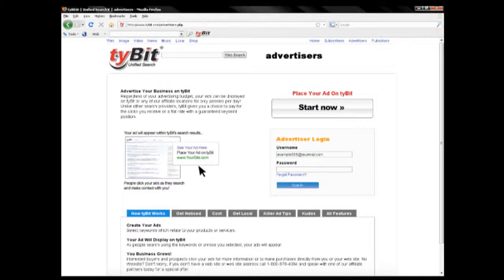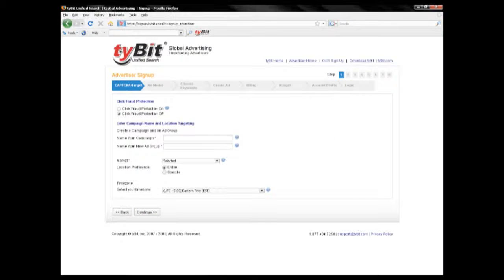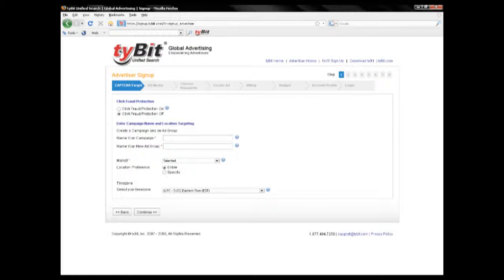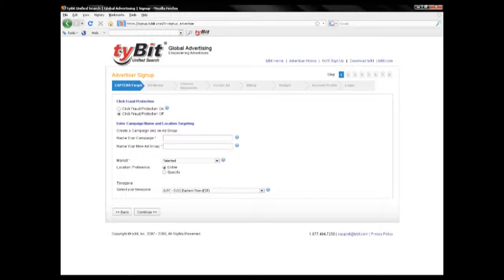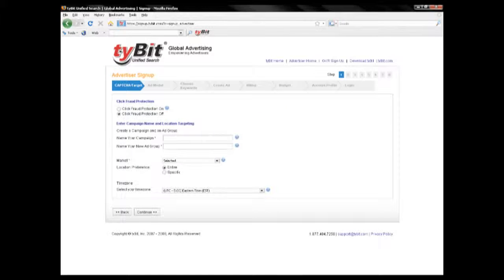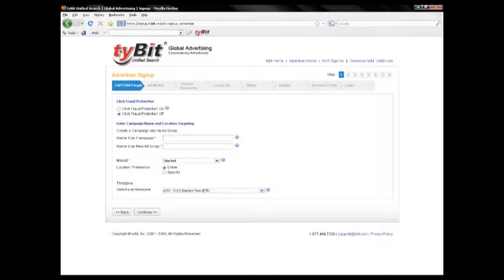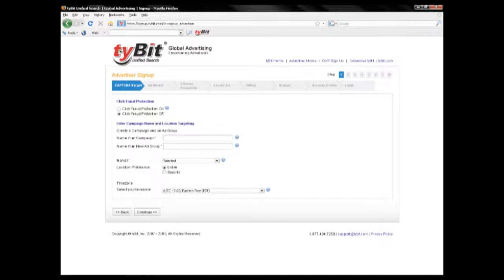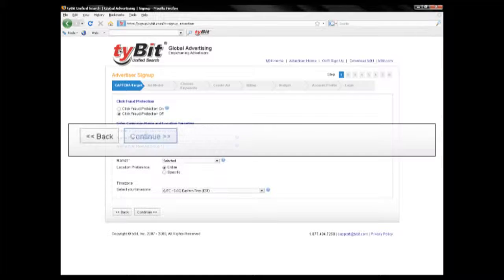tyBit Advertising Module Tutorial - Part 1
Learn to use the tyBit PPC advertising module